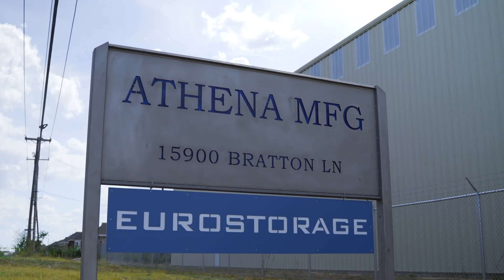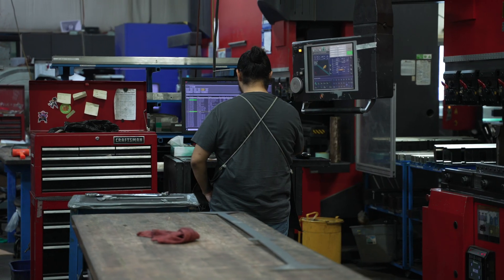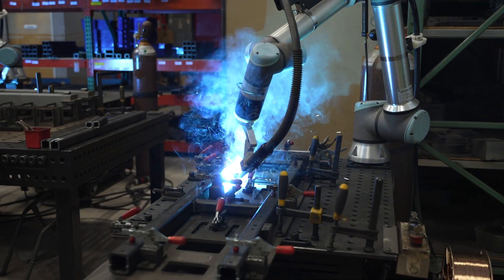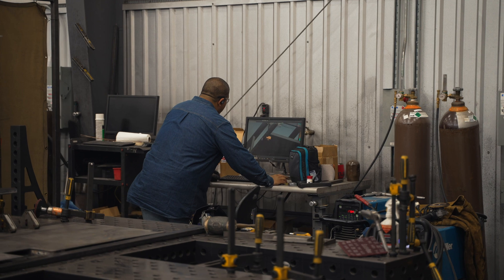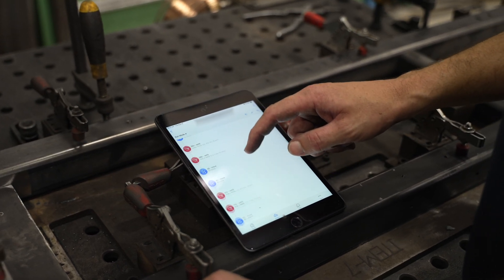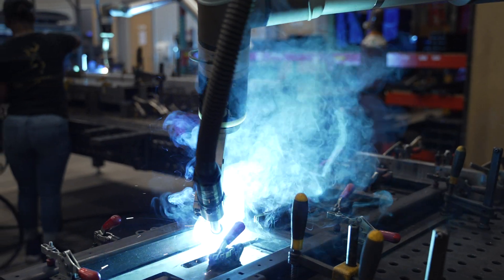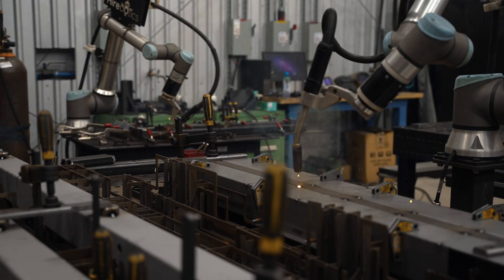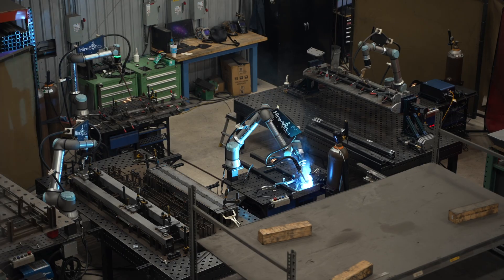Athena Manufacturing Produces Parts 70% Faster with Cobot Welder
The Cobot Welder has allowed them to hire inexperienced operators to fill their labor needs without removing or stopping any welder hires!

"The impact that the Hirebotics cobots have had on our production is increased capacity. We have multiple projects where, in a manual weld setting, the part takes approximately 7-8 hours to complete, and we've decreased that run time to 2-2.5 hours." 😲 - Kyle Naylor, AWS CWI / Weld Supervisor